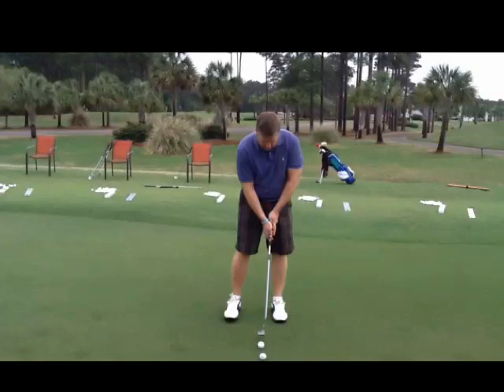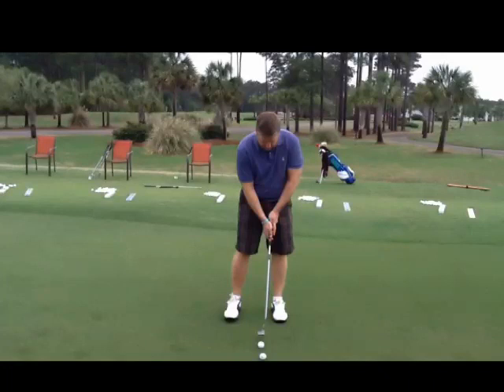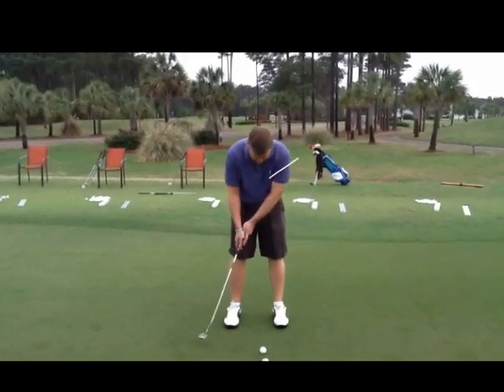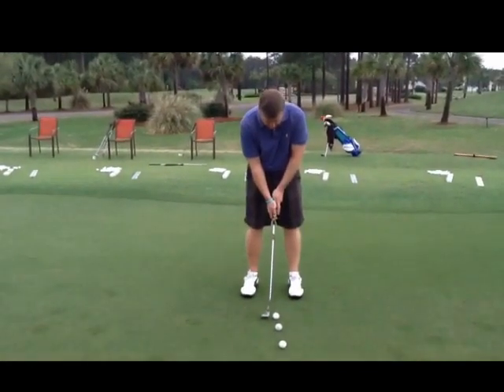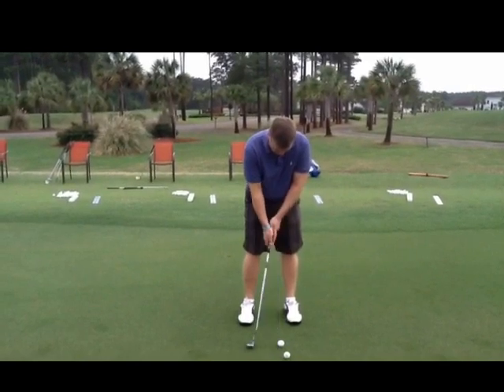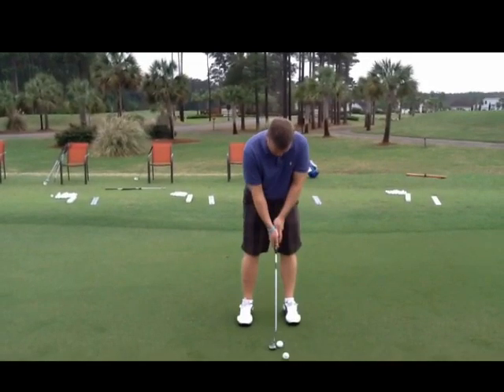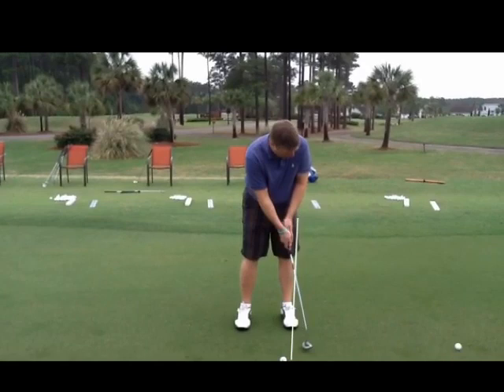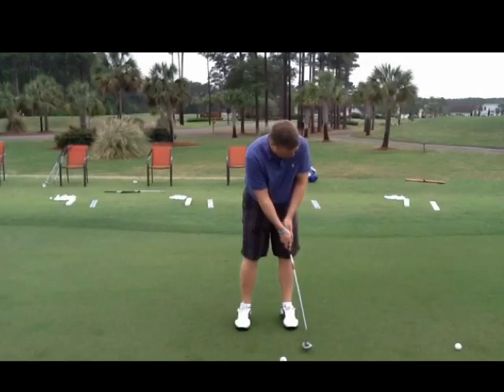Lesson: iPhone video